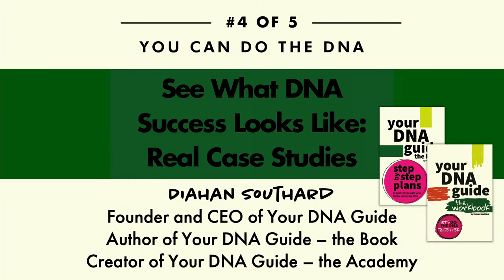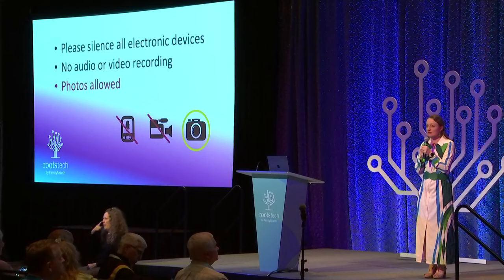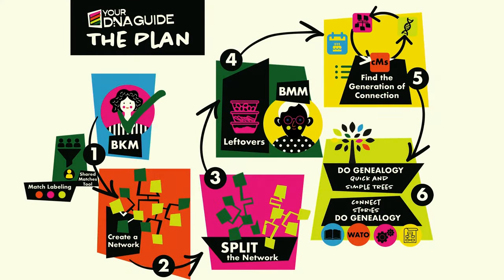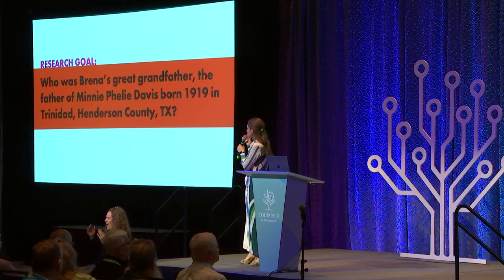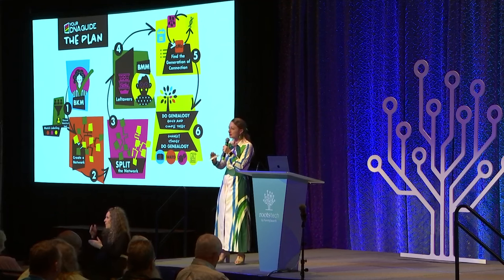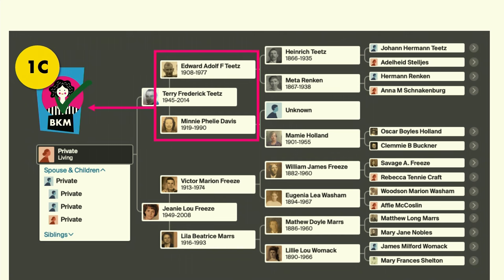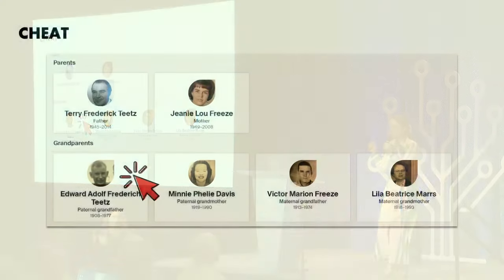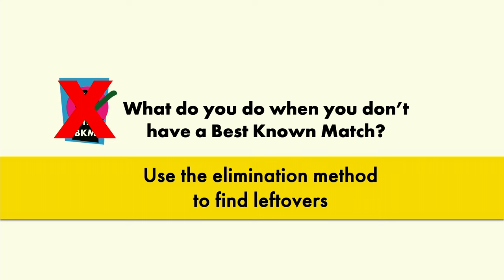You Can DO the DNA #4–See What DNA Success Looks Like: Real Case Studies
Whether you haven’t taken a DNA test or you did but got discouraged and abandoned the effort, it’s time to take another look. In 2024, DNA can answer family history questions so much more powerfully than it could even five years ago. More people have tested, and more tools and strategies have been developed to help you find answers. More accurate and precise ethnicity results point more meaningfully to ancestral places and populations. Come learn what’s possible and how to set a good DNA goal (like identifying an unknown ancestor, finding or verifying birth roots, connecting with distant relatives or figuring out where an ancestor was from). Learn about picking the right test(s) for your goal and how to turn test results into meaningful family history answers. The best news is that you don’t have to be a scientist to make DNA discoveries. You can do the DNA–yes, even YOU!